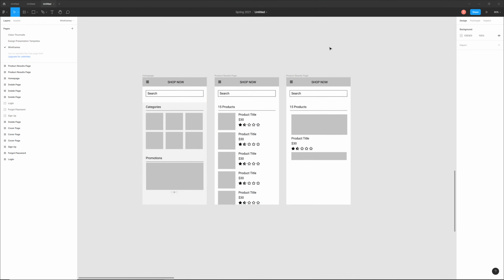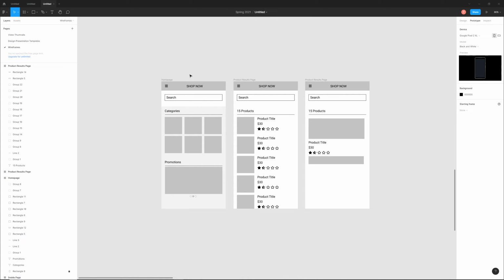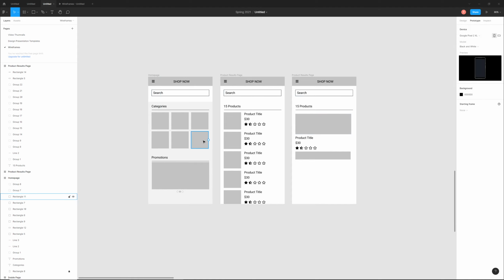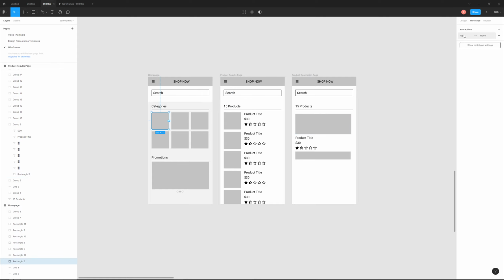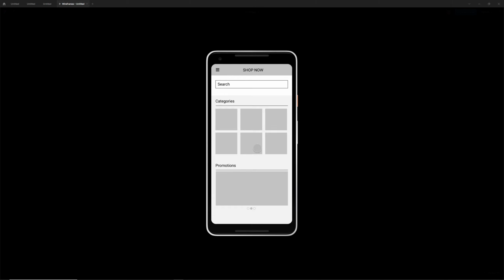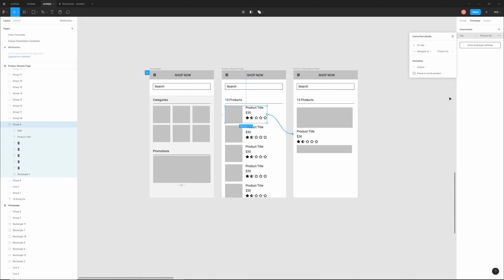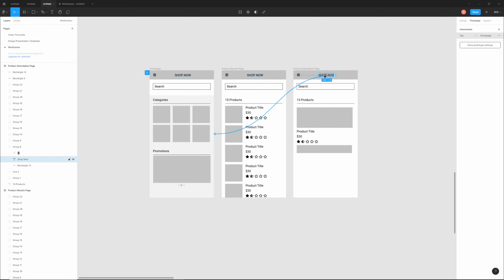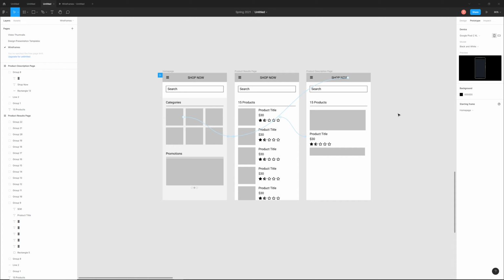Intro to Prototyping in Figma